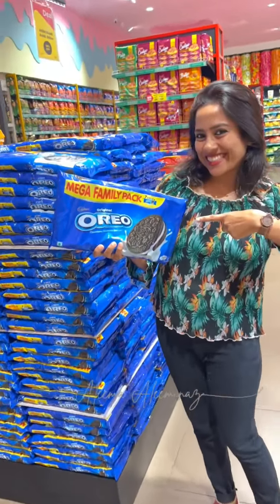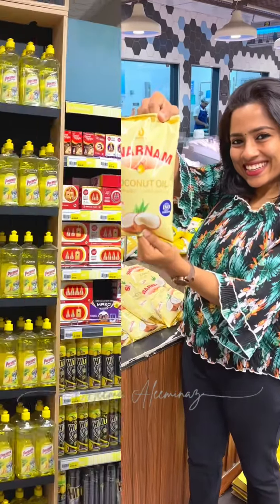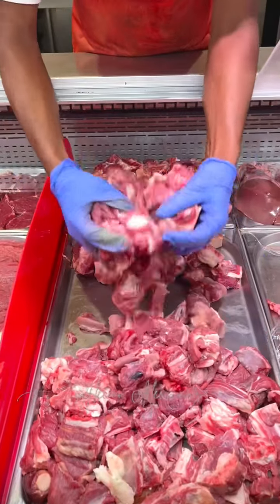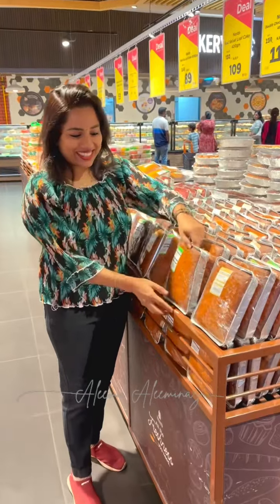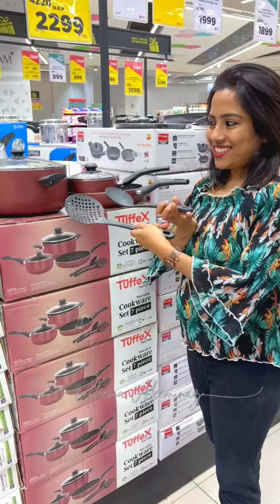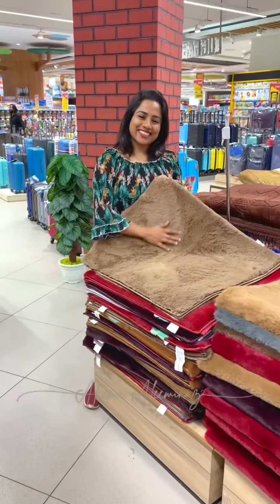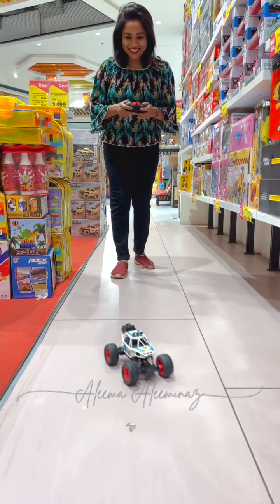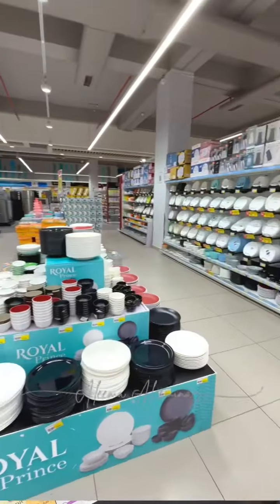Nesto Super മാർക്കറ്റിൽ വമ്പൻ വിലക്കുറവ് || ഈ ദിവസങ്ങളിൽ പോയാൽ കുറഞ്ഞ വിലക്ക് സാധനങ്ങൾ വാങ്ങാം